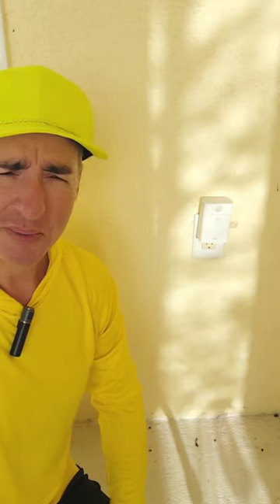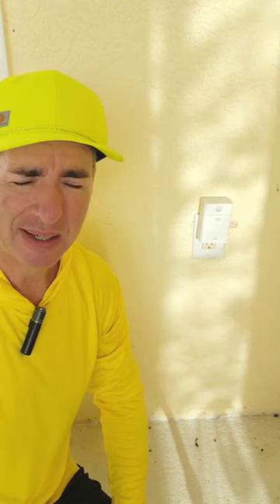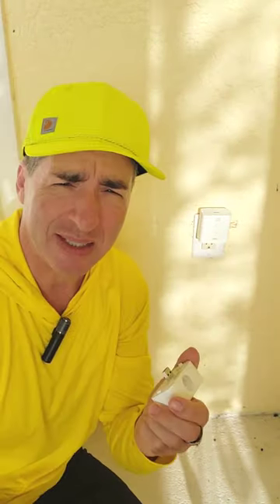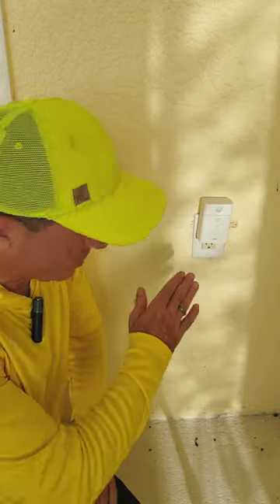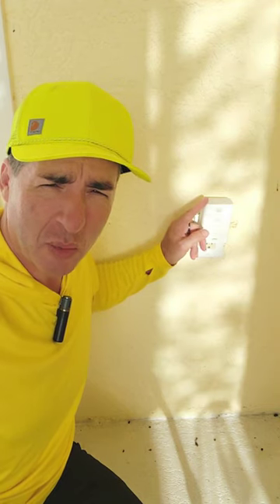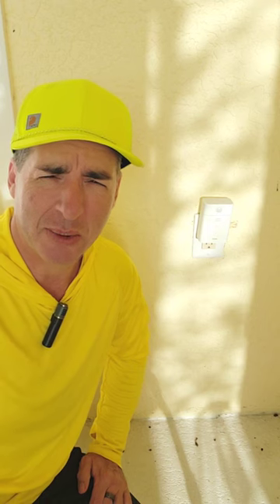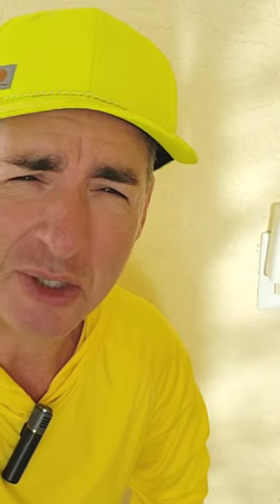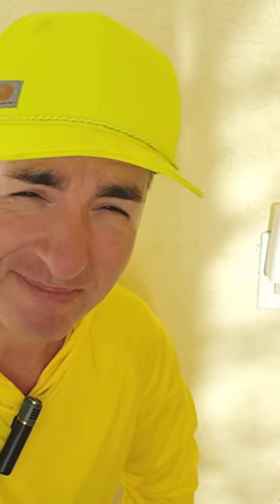Echo Flex & Accessories 2023 Review w/Dr DeRise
Dr DeRise reviews his 2023 Echo Flex and Accessories. Smart home video tech.